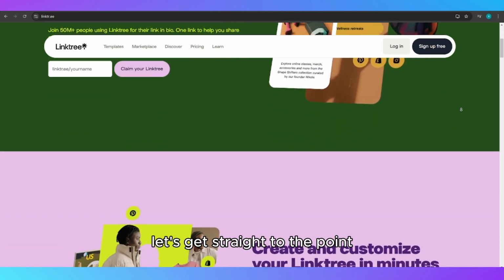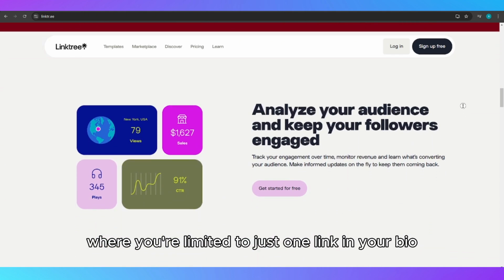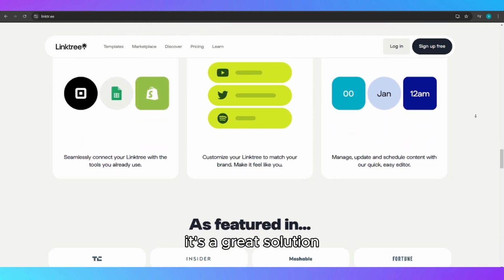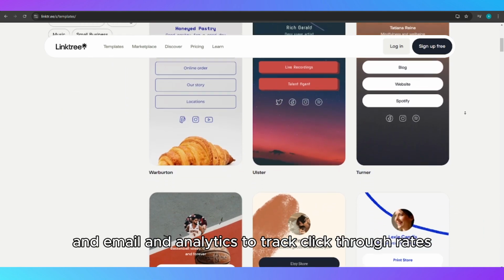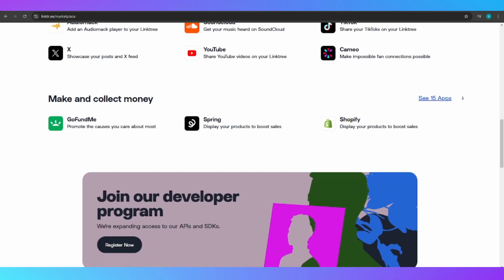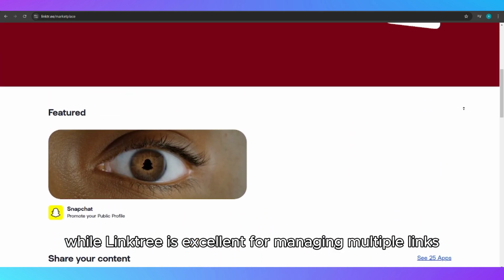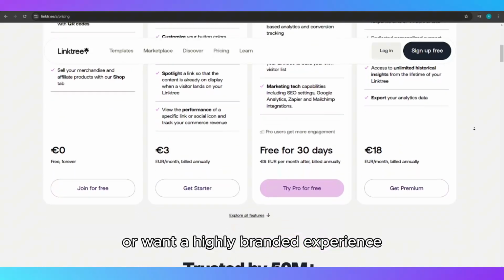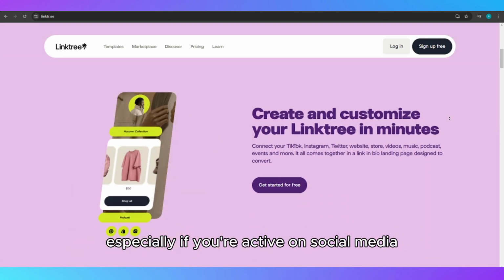Linktree Dropshipping Review - Features, Strengths, Weaknesses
In this video: Linktree Dropshipping Review - Features, Strengths, Weaknesses